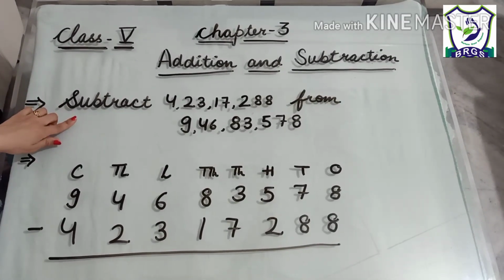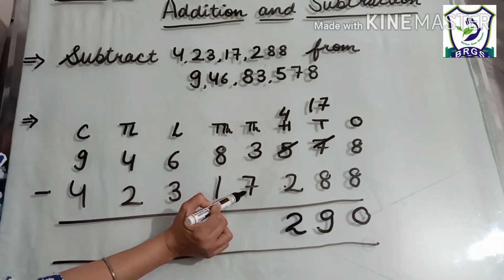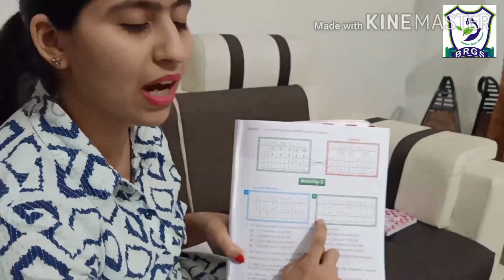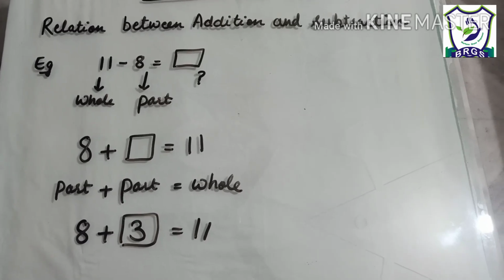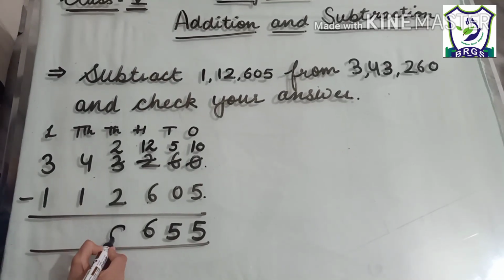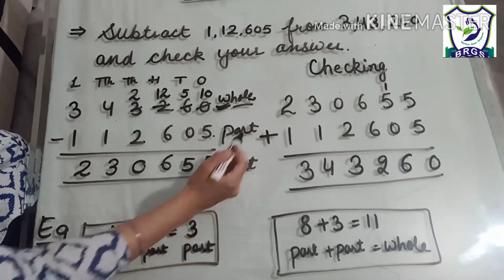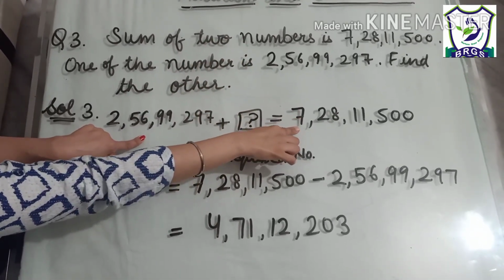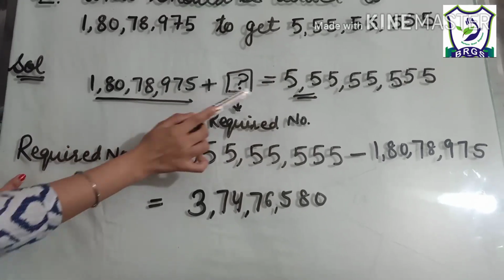CLASS 5 chapter-3 Addition and subtraction part-3